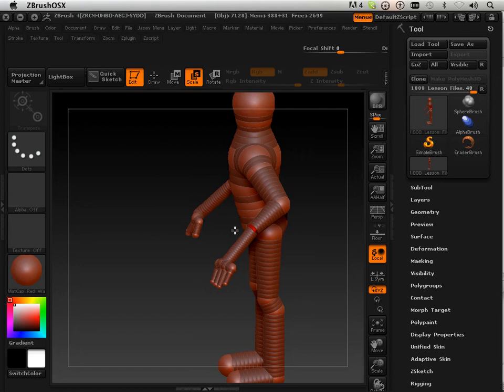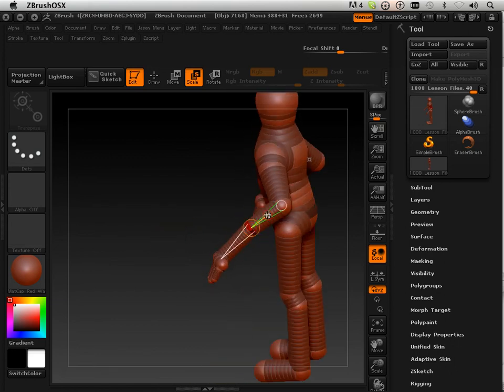1007 Zbrush4 DVD (Moving Groups).mov